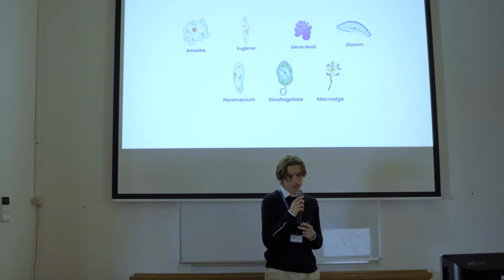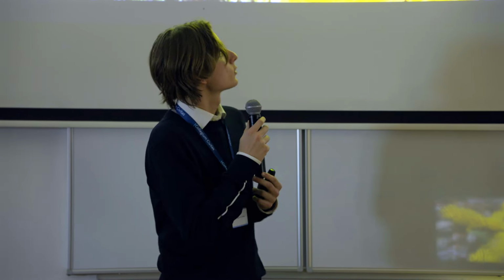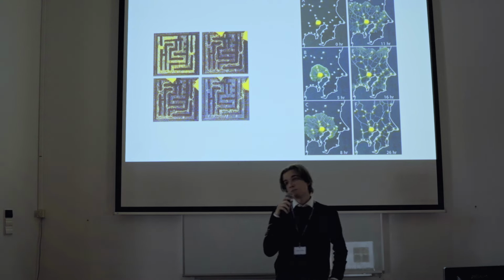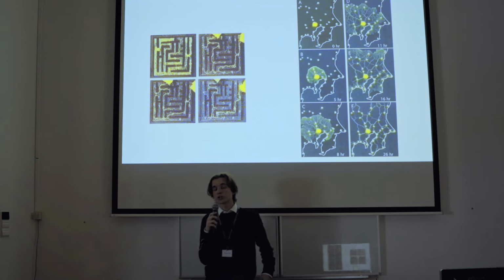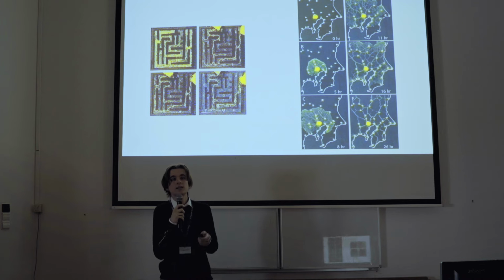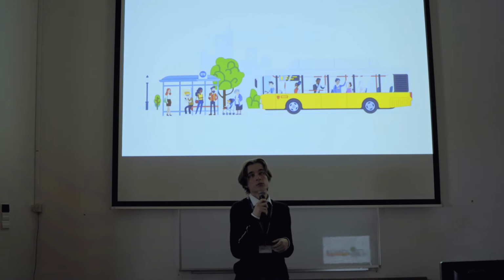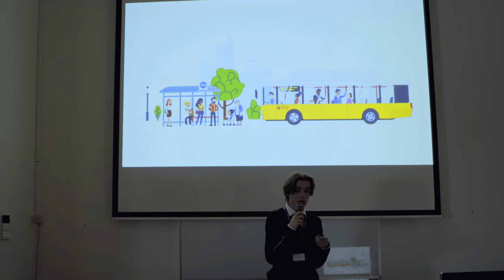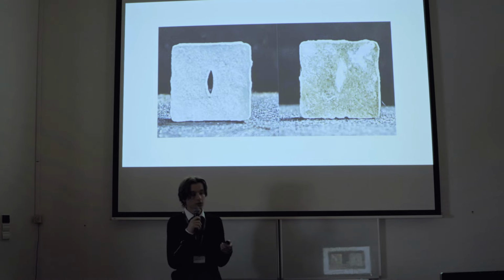Slime molds, nature's puzzle masters | Aleksander Kowalczyk | TEDxYouth@2SLO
During my speech I will uncover the surprising problem-solving skills of slime molds and how they're shaping fields like biomedicine and engineering. From their quirky behaviours to their real-world applications, slime molds are anything but ordinary. Get ready to be amazed! Hello, my name is Olek and I am a student at Batory High School in the IB programme. I am really into physics as well as maths and hope to be an aerospace engineer in the future. In my free time you’ll probably catch me windsurfing, playing volleyball, watching formula 1 or napping. This talk was given at a TEDx event using the TED conference format but independently organized by a local community.